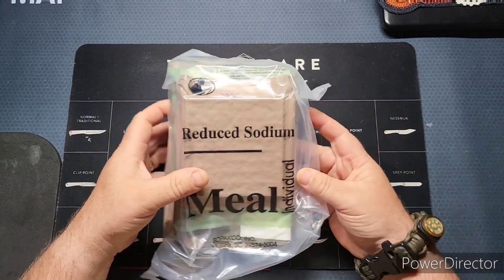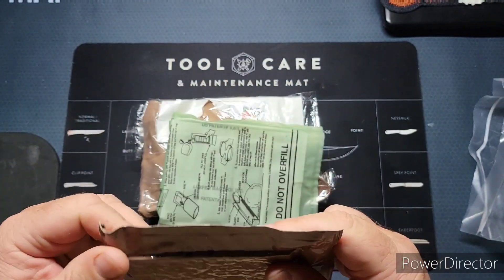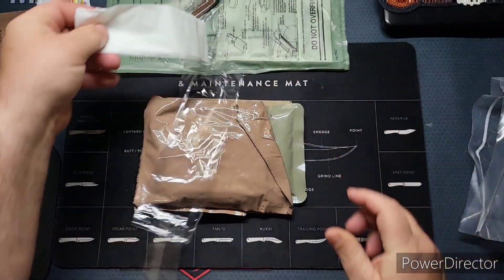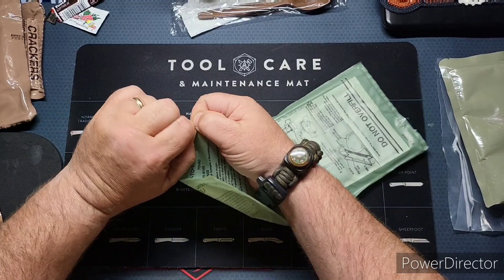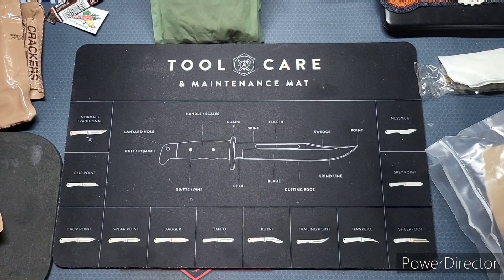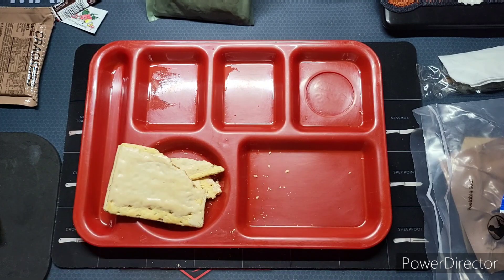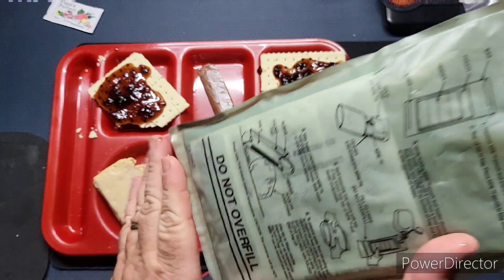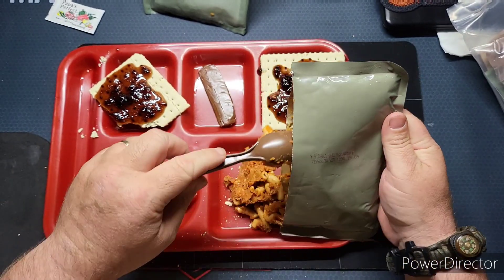SOPAKO CIVILIAN MRE/ CHILI MAC IN BEEF SAUCE REVIEW!!